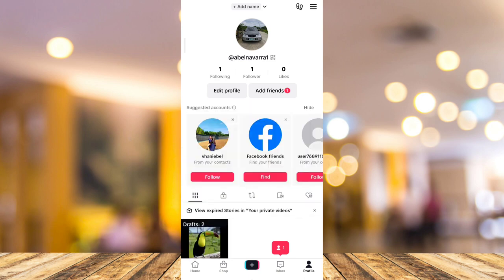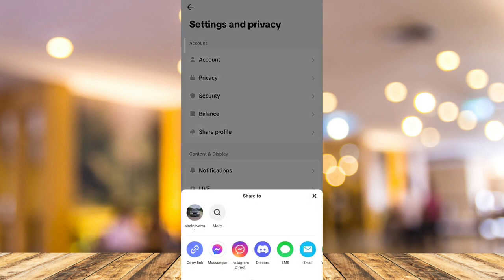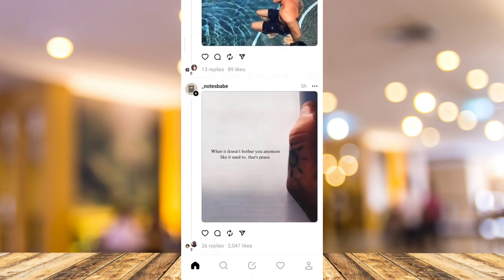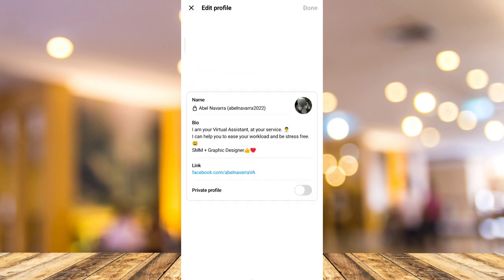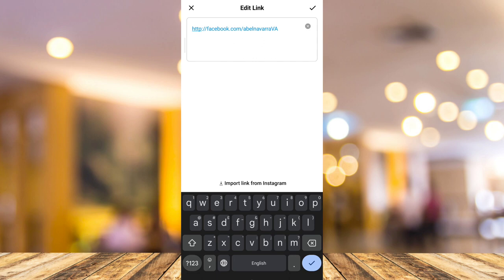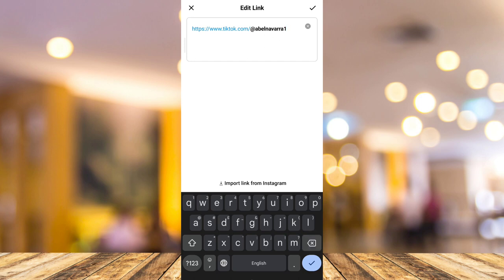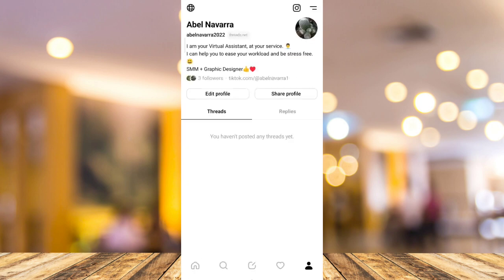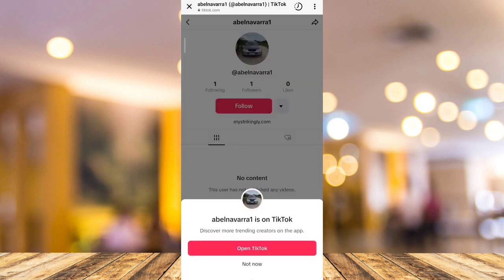How To Add Link To Threads Profile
Want to add a link to your Threads profile? In this easy tutorial, we’ll show you how to add clickable links to your profile on Threads, whether you're using Android or iOS. Whether you want to link to your website, social media accounts, or anything else, we’ll guide you through the process step by step. Watch now to customize your Threads profile and share your links with ease!